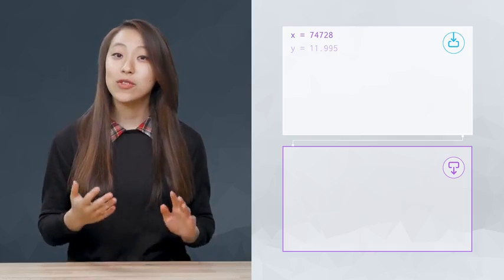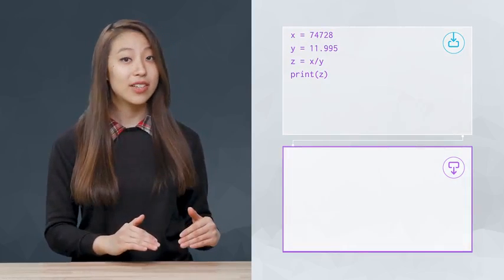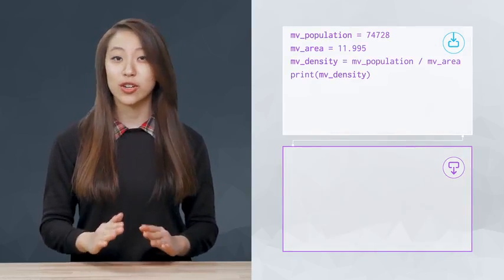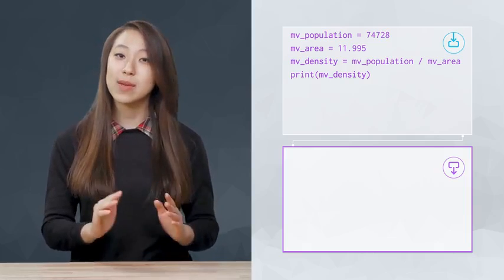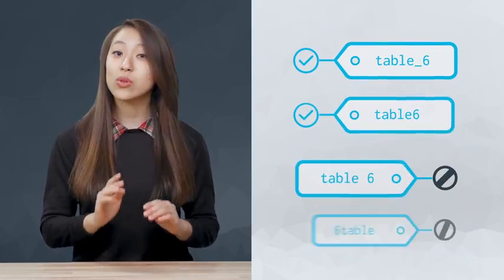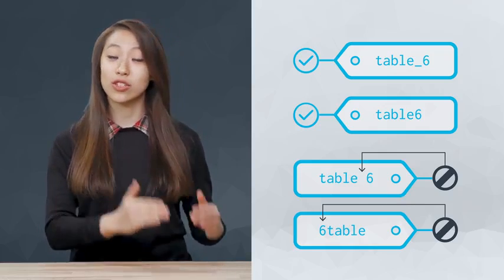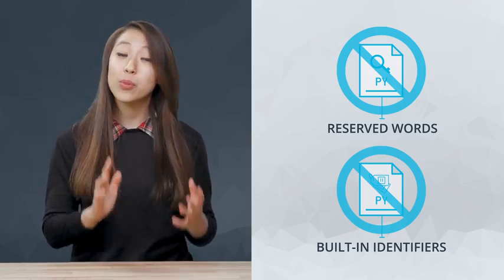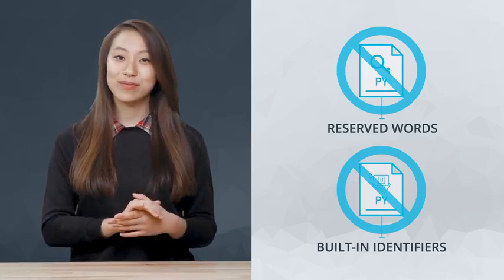Variables -2 | Python | Code With Me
This is the second part of variables in python.

In this video you saw that the following two are equivalent in terms of assignment:

x = 3
y = 4
z = 5
and

x, y, z = 3, 4, 5
However, the above isn't a great way to assign variables in most cases, because our variable names should be descriptive of the values they hold.

Besides writing variable names that are descriptive, there are a few things to watch out for when naming variables in Python.

1. Only use ordinary letters, numbers and underscores in your variable names. They can’t have spaces, and need to start with a letter or underscore.

2. You can’t use Python's reserved words, or "keywords," as variable names. There are reserved words in every programming language that have important purposes, and you’ll learn about some of these throughout this course. Creating names that are descriptive of the values often will help you avoid using any of these keywords.

3. The pythonic way to name variables is to use all lowercase letters and underscores to separate words.

YES

my_height = 58
my_lat = 40
my_long = 105
NO

my height = 58
MYLONG = 40
MyLat = 105
Though the last two of these would work in python, they are not pythonic ways to name variables. The way we name variables is called snake case, because we tend to connect the words with underscores.